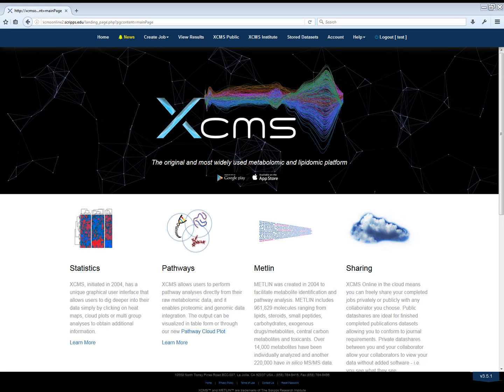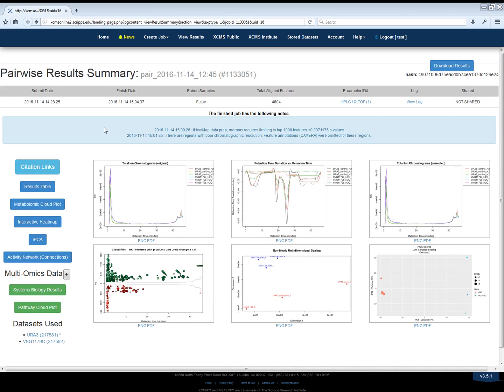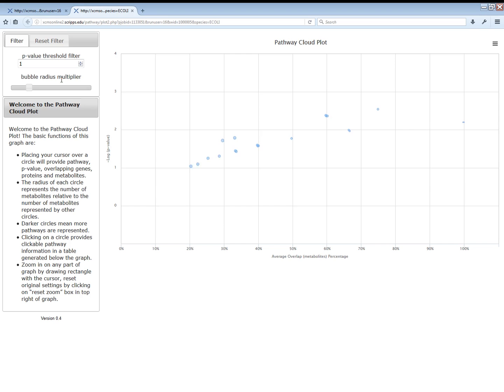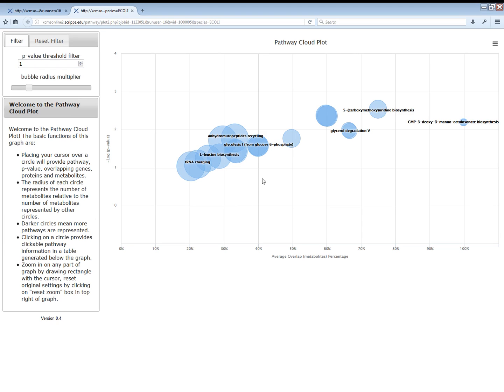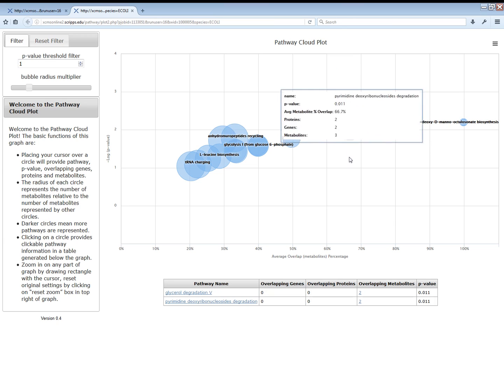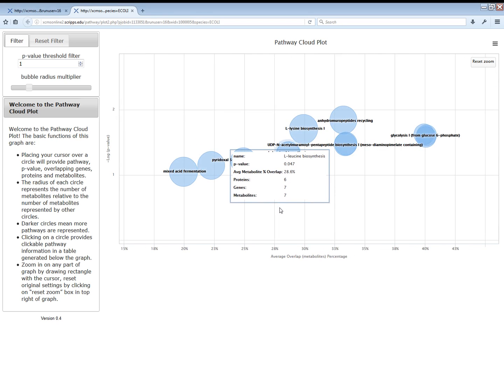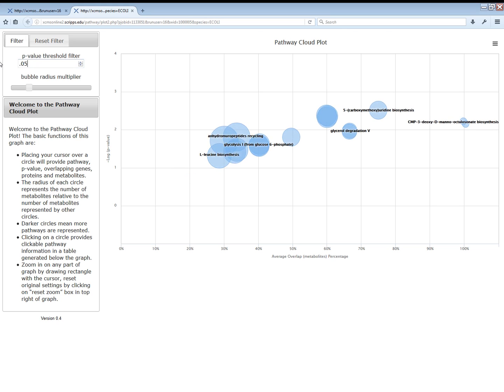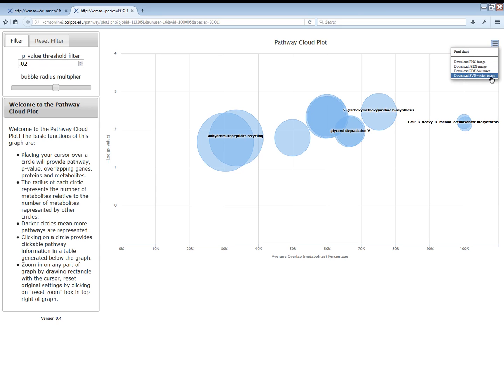XCMS Institute: Pathway Cloud Plot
Hello! XCMS Online now provides a one-click solution for viewing pathway information from raw metabolomic mass spectrometry data. I am going to give you an overview of one the new visualization features, the Pathway Cloud Plot.

We start with the familiar "Job Summary" page. If your job has multi-omic data available you will see a green "Pathway" button at the lower left of the screen, just below the button labled "Systems Biology Results." Click the button to call the plot directly, or, if you are already viewing Systems Biology Results, click the blue button at the upper left.

The right side of the page shows a graph with overlapping metabolites on the x-axis and negative log p-values on the y-axis. To the left is a filter and below the filter is some helpful information. Darker areas of the cloud plot signify more more pathways. The radius of each circle represents the relative number of metabolites observed for a given pathway. Hovering your cursor over a circle will generate a popup, and clicking a circle displays a table with pathway details. Each item in the table is linked to additional internal and external resources if you need more information.

There are a number of ways to change what is displayed on the screen. You can zoom in by clicking the left mouse button and dragging around an area. Clicking "Reset Filter" will return you to the original view. The p-value filter field allows you to remove results less than the value displayed. Click the up and down arrows or type values manually. Finally, you can change the size of the circles with the bubble-radius multiplier slider. These adjustments are helpful if you want
to display certain features for a presentation or publication. And, similar to other XCMS Online tools, you can export the Pathway Cloud Plot in a number of different formats by selecting the menu at the upper right.